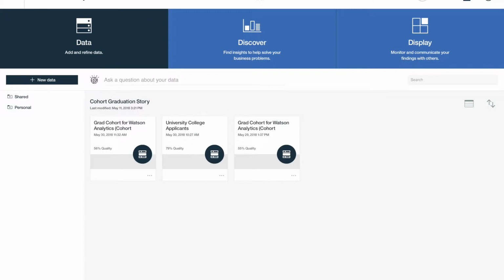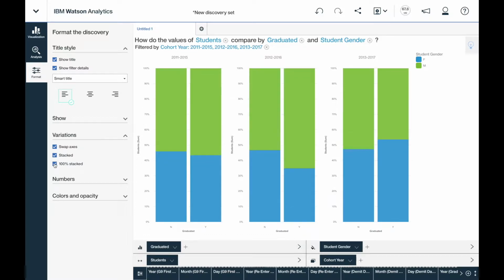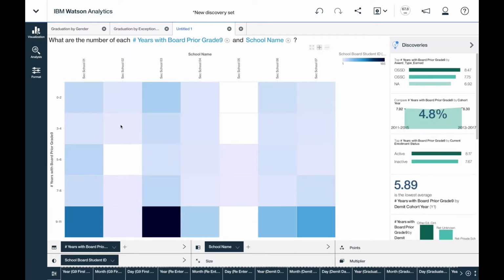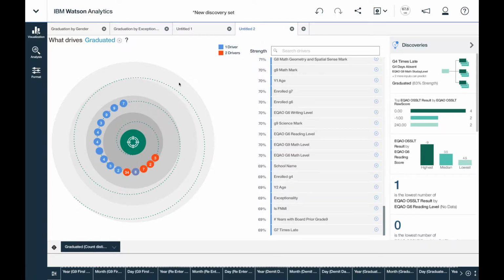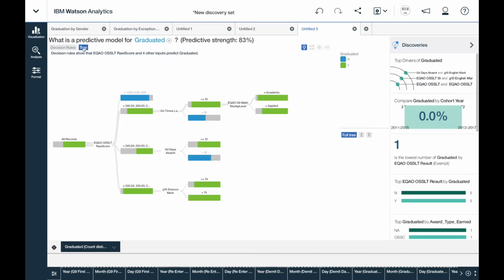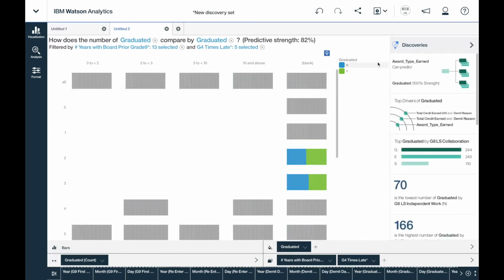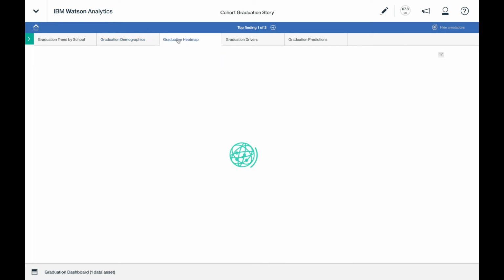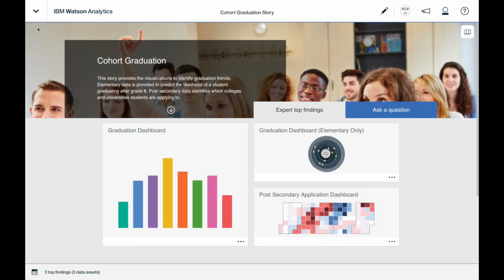Compass for Success Graduation Analysis in Watson Analytics (Overview)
Overview of how Watson Analytics can help analyze data from Compass for Success to determine what drives graduation rates.